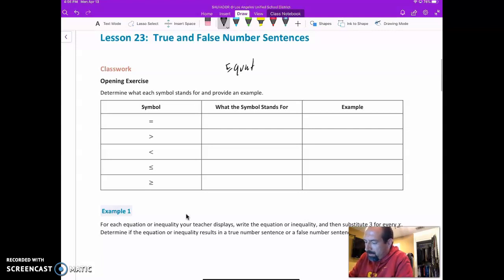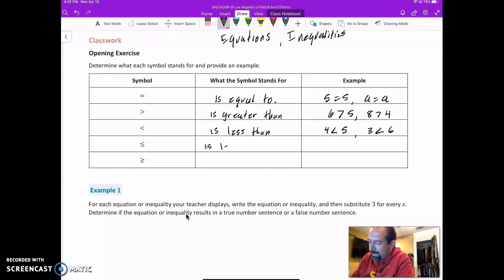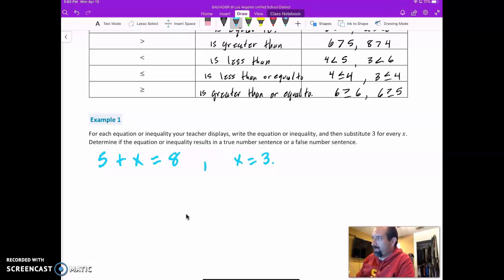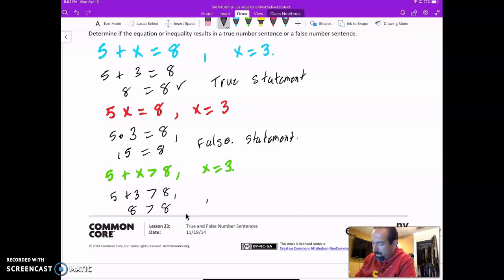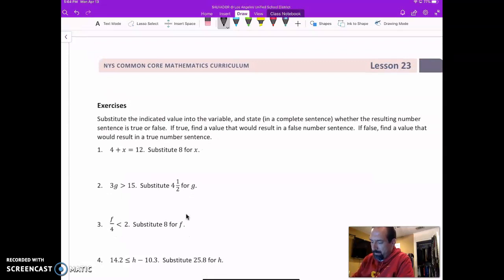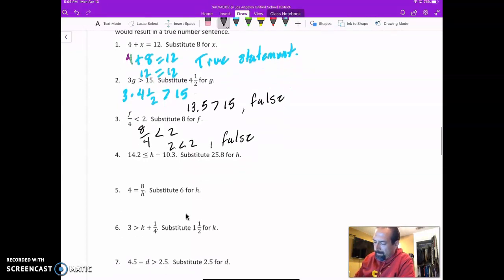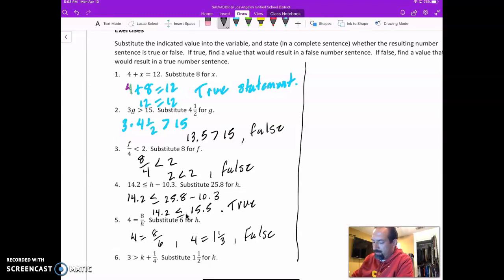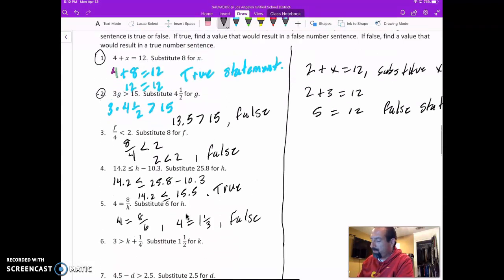Equations and Inequalities